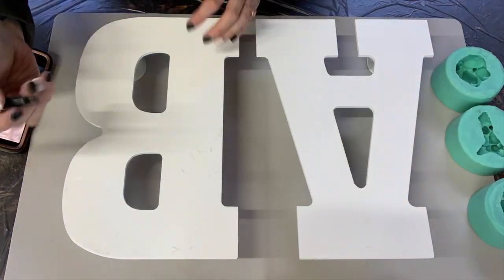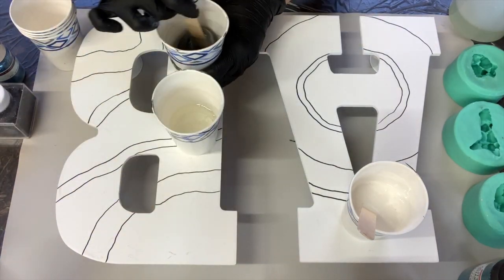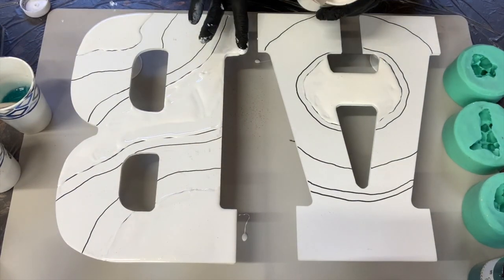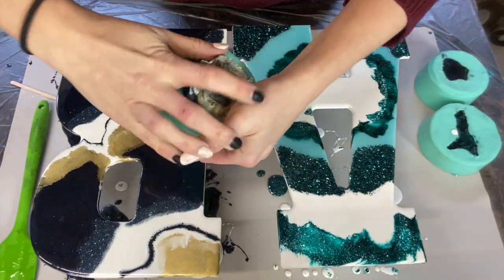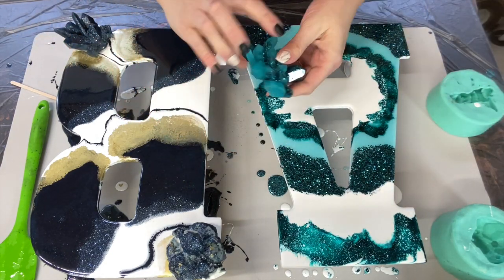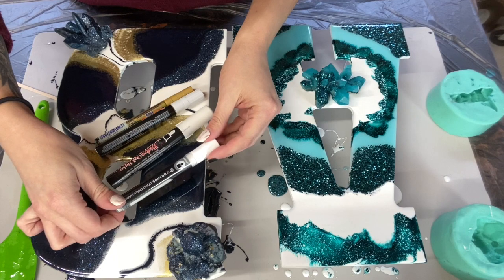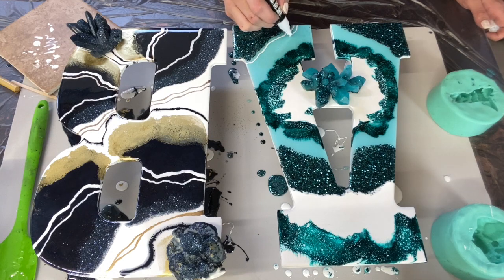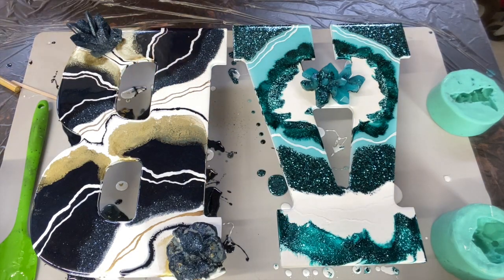How to make Geode Letters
I am in love with geode letters lately! I have these posted at my shop in the mall for sale. If you are interested in purchase just private message me. What are some places you can imagine these hanging? Leave that in the comments below!

Resin: Faux Rizzle Nouveau
White: White album
Blue: Ridley and blue steele mixed together
Green: Hysteria
The majority of the products I use I get from Amazon. I have them all divided out into easy groups to find. Thank you so much for helping keep this channel growing!

My Etsy shop.

About Abstract Boss:
Abstract Boss is about inspiring you to bring what means the most to you back into your life and to never give up. So, Abstract Boss is here as a channel to inspire and help you through art and Vlogs as Ashly herself learns and grows through this fun and crazy life.